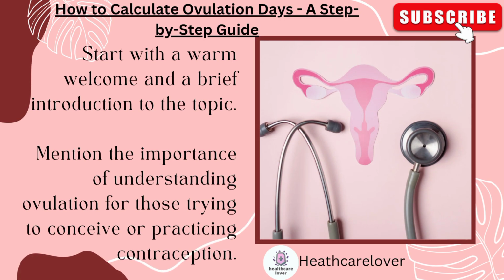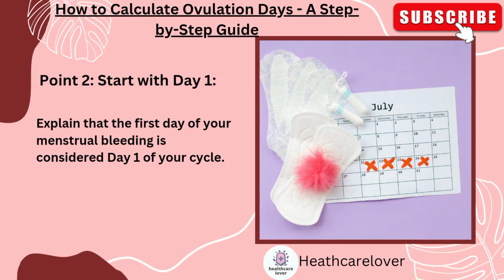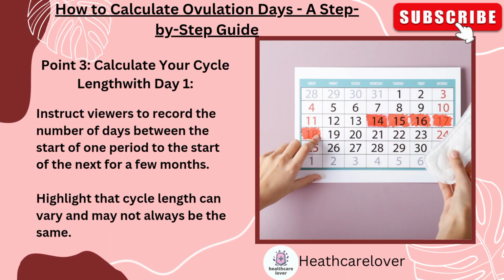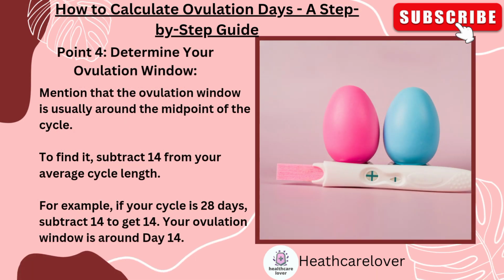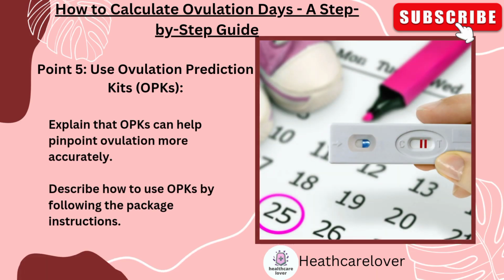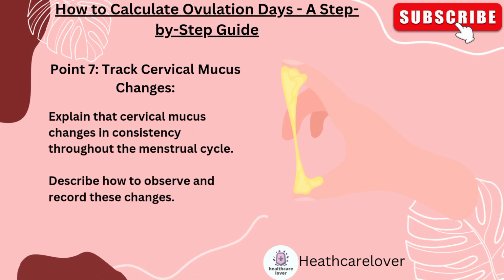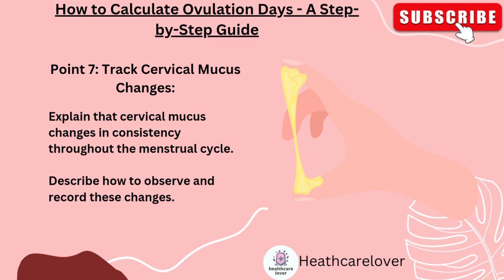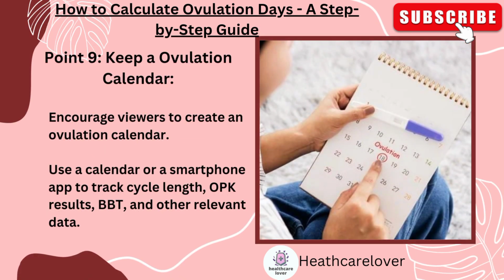How to Calculate Ovulation Days - 10 Step-by-Step Guide